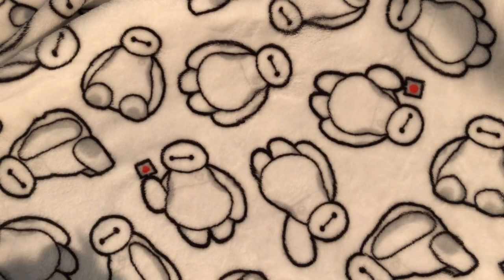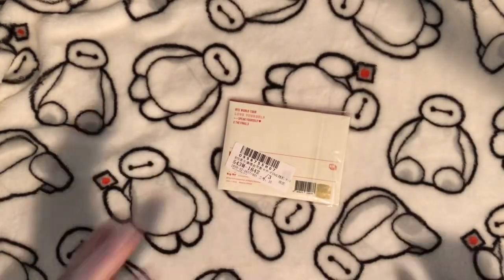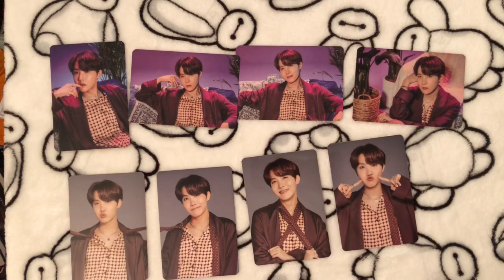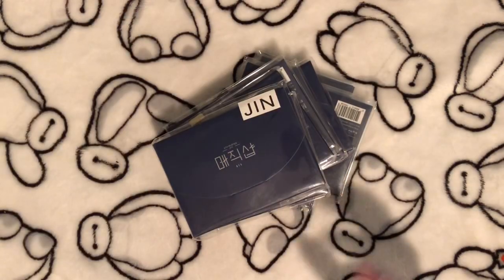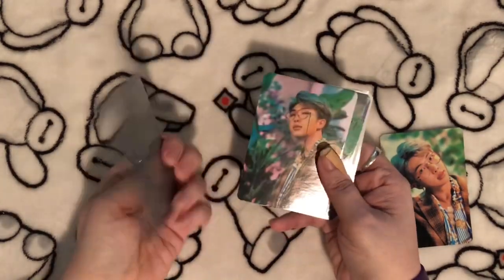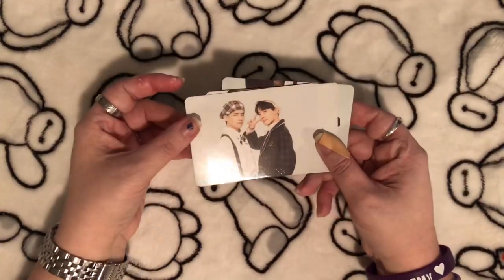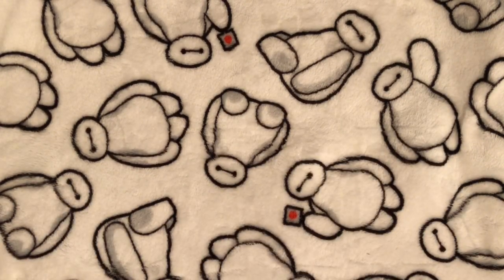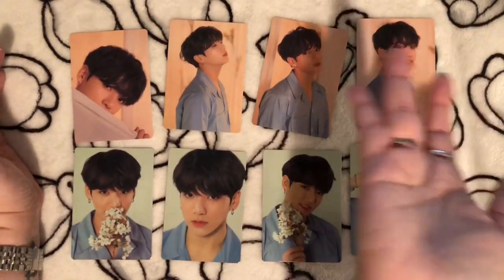WISH BTS Photocard Haul// Comparing with official ones!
So what do y'all think of the fake ones? Would you buy them? I'm obviously a fan!

LY Tour (CURRENTLY SOLD OUT)